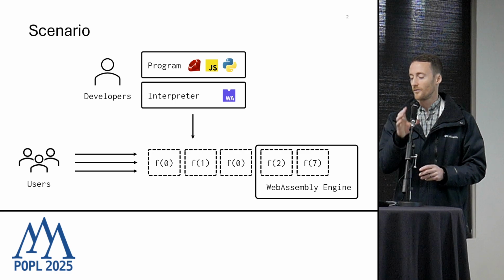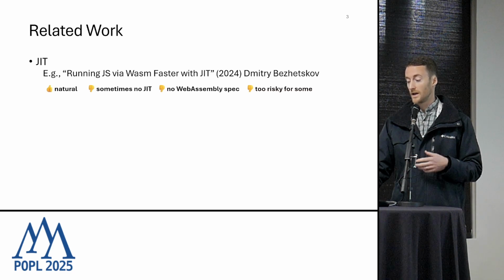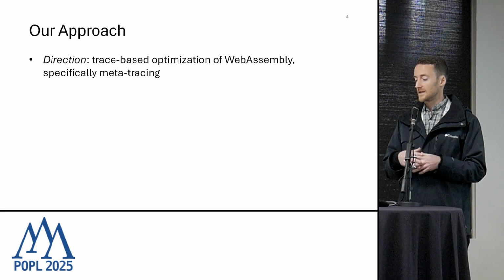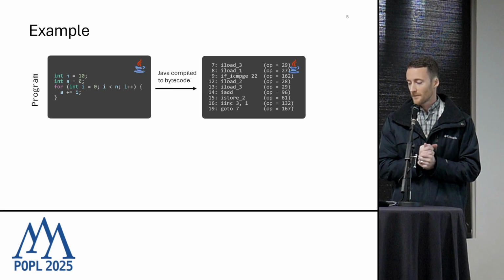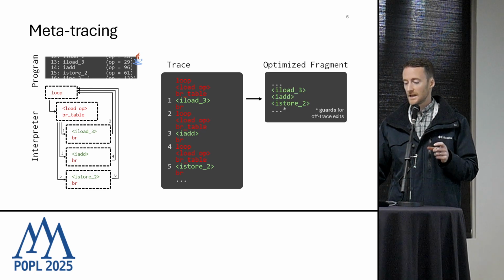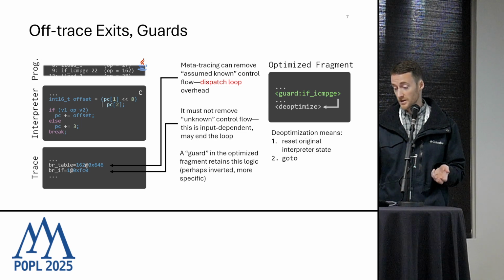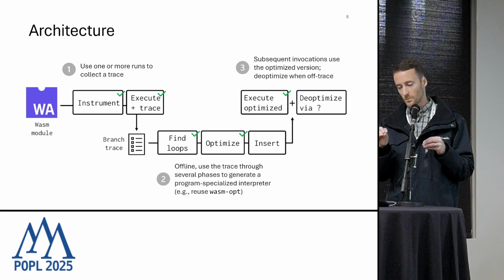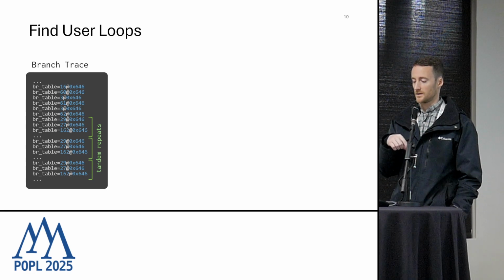[WAW'25] Meta-tracing Interpreters in WebAssembly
Meta-tracing Interpreters in WebAssembly (Video, WAW 2025)
Andrew Brown, and Andrew Tolmach
(Portland State University; Portland State University)

Abstract: We will describe work in progress on constructing a meta-tracing JIT compiler to improve the performance of interpreted programs within WebAssembly. Our framework combines a set of independent tools that capture WebAssembly traces, identify loops in user programs, reconstruct optimized trace fragments, and transfer control from fragments via on-stack replacement. [Further details in the PDF submission].